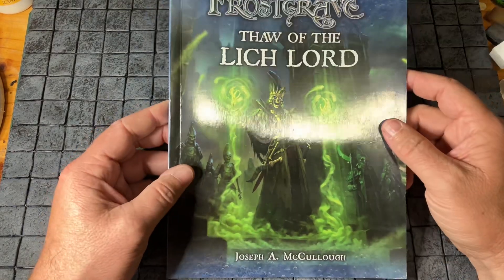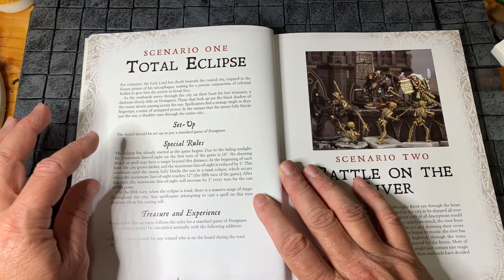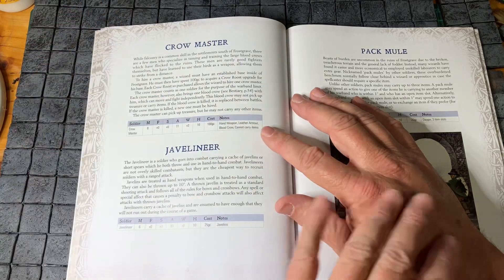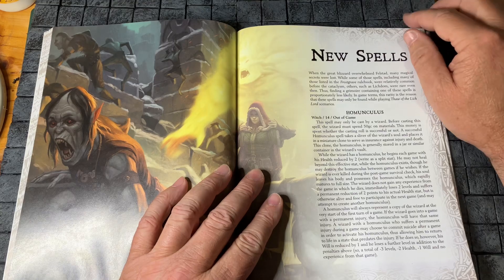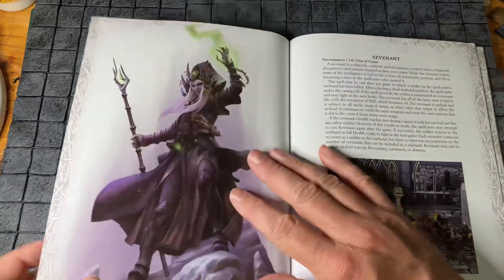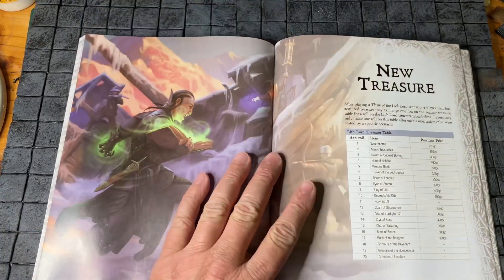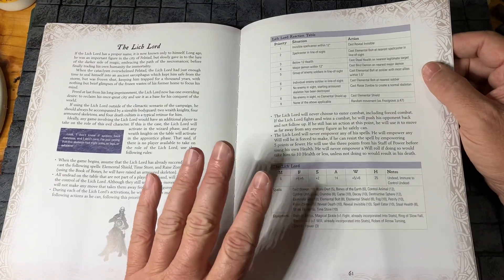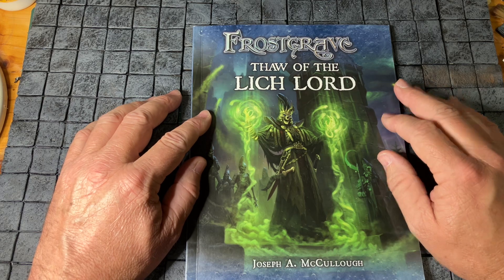FROSTGRAVE - Thaw of the LICH LORD review and thoughts.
Frostgrave review of the Thaw of the LICH LORD supplement.